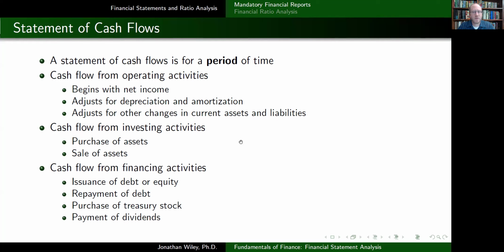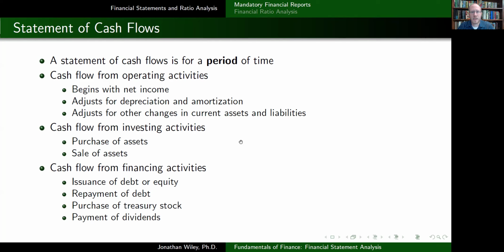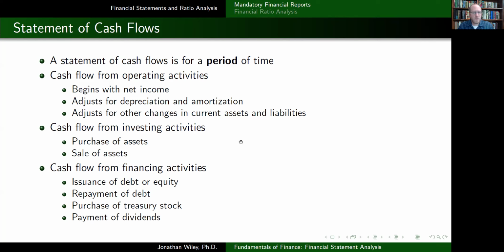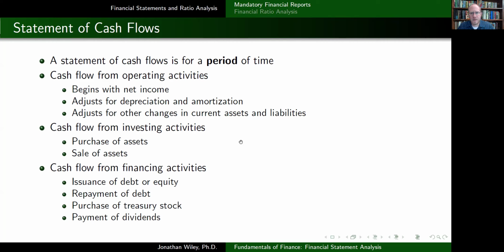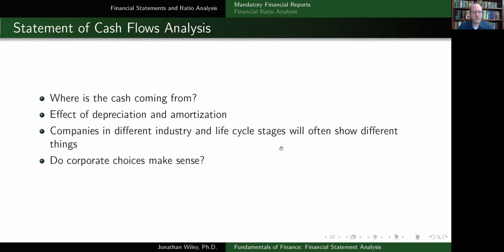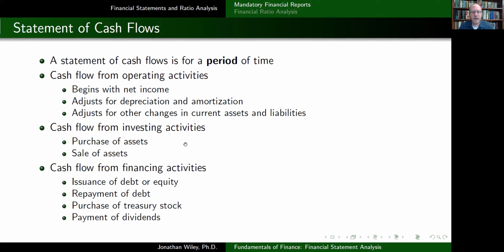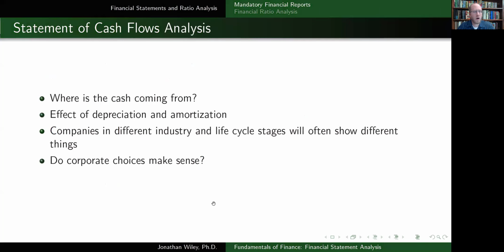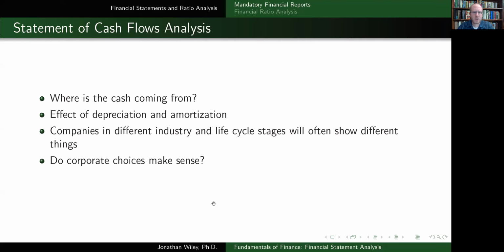Fundamentals of Finance: Financial Statement Analysis - Statement of Cash Flows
This video reviews a few basic aspects of analyzing a statement of cash flows.